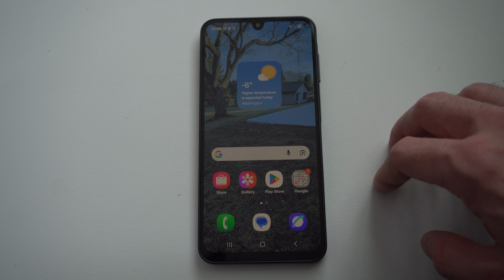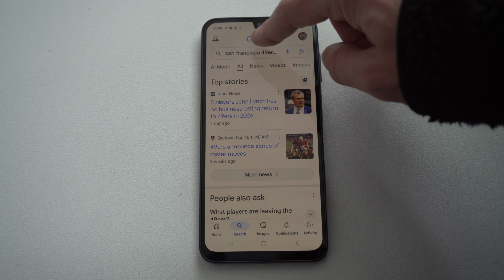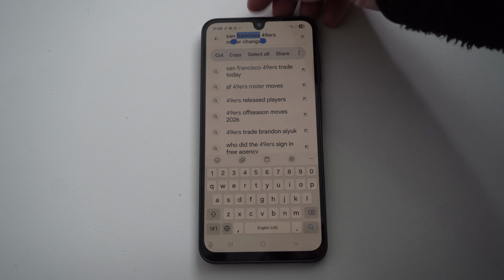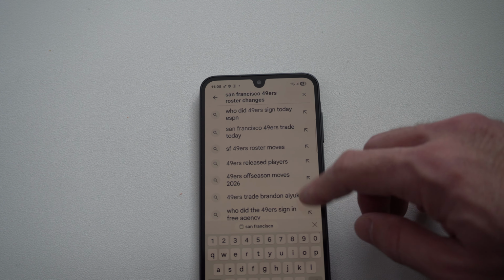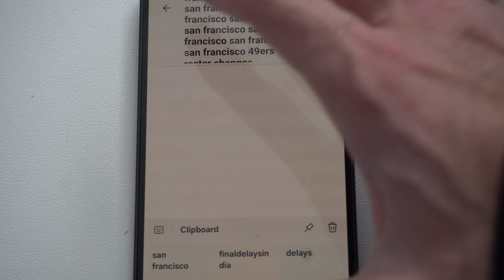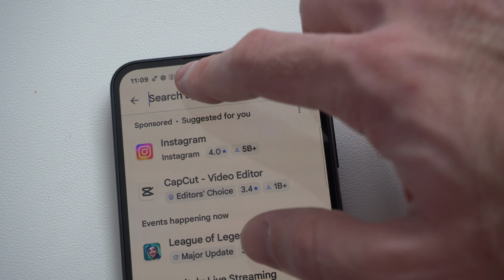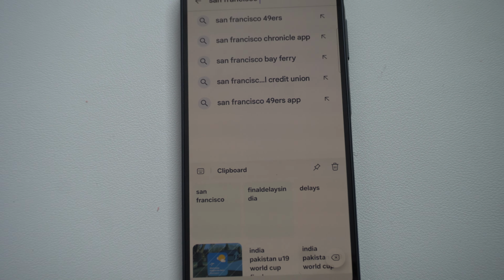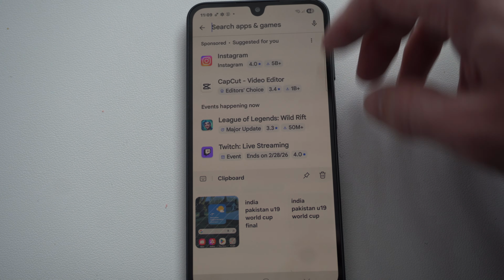How To Copy & Paste Text on Samsung Phone (Easy Tutorial)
Copying and pasting text on a Samsung phone is simple and can be done in just a few taps using your touchscreen.

Step 1 — Select the Text
Open the app or screen containing the text you want to copy (e.g., Messages, Browser, Notes).

Tap and hold your finger on the text you want to copy. After a moment, the text should be highlighted with selection handles appearing on either end.

Step 2 — Adjust the Selection
Drag the blue markers or handles to cover all the text you want to copy. This allows you to select more or less text as needed.

Step 3 — Copy the Text
Tap the “Copy” button that appears above the selected text. The text is now saved to your clipboard, ready to paste elsewhere.

Step 4 — Paste the Text
Navigate to the app or field where you want to paste the text (like a message, email, or notes app).

Tap and hold in the text field until a pop-up menu appears.
Select “Paste” from the menu. Your copied text will appear in the new location.